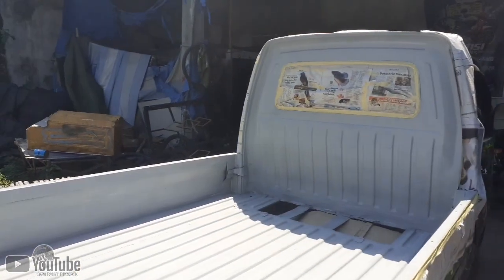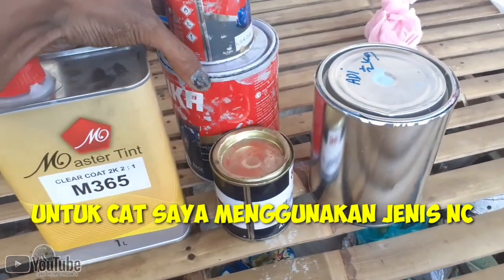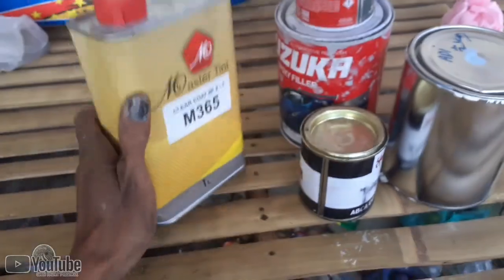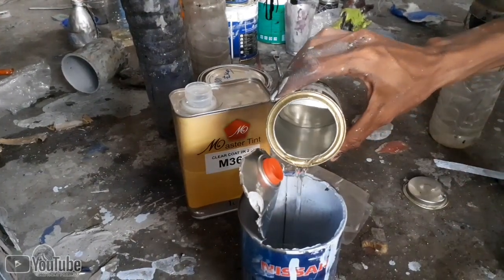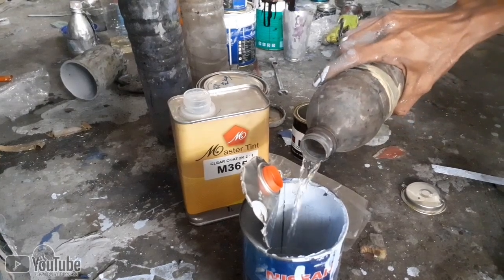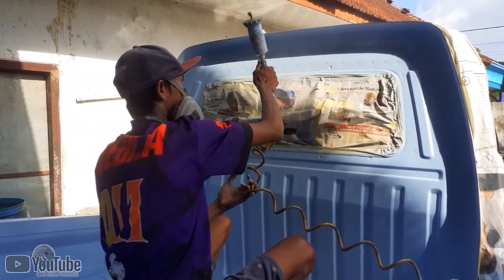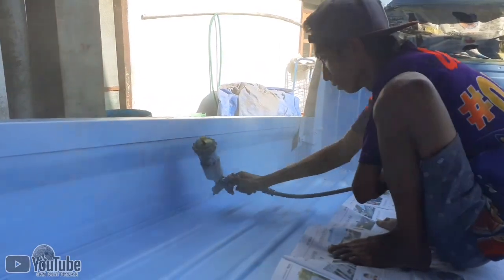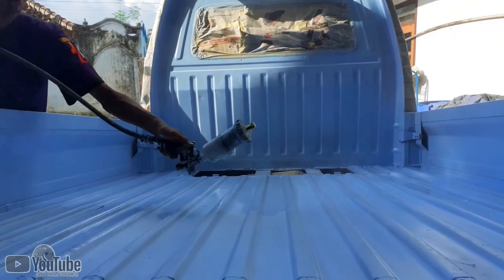REPAINT BAK MOBIL PICK UP MITSUBISHI COLT T12OSS || WARNA CAT BIRU SOLID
Assalamualaiku temen"

Gimana kabar kalian temen" semoga dalam keada'an sehat selalu ya

Nah untuk di vidio saya kali ini saya akan melakukan proses repaint bak lantai mobil mitsubishi colt t120ss pick up,yang mana untuk bak lantai dari mobil pick up ini kondisi awal sebelum saya cat sangat lah tak sedap untuk di pandang karna banyak yang kropos dan karat" hampir di semua bagian lantai bak mobil mitsubishi colt t120ss ini,dan memang harus segera di perbaiki untuk tidak lebih parah,dan di kesempatan vidio kali ini saya buat kan proses pengecatan bak lantai mobil pick up kali ini,untuk bahan yang saya gunakan sudah saya rinci di dalam vidio,semoga bermanfaat dan tonton terus sampai akhir vidio nanti biar menambah wawasan kalian

Selamat menonton enjoyyy

Alamat bengkel kami👇
Desa pulo ,dusun weringin cilik, kecamatan tempeh, kabupaten lumajang ,provinsi jawatimur.

Thank for waching